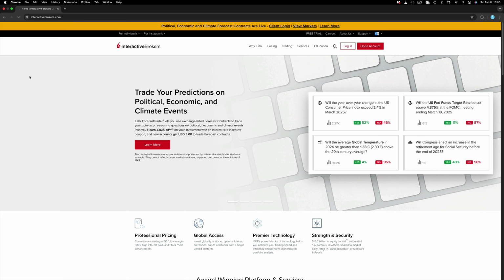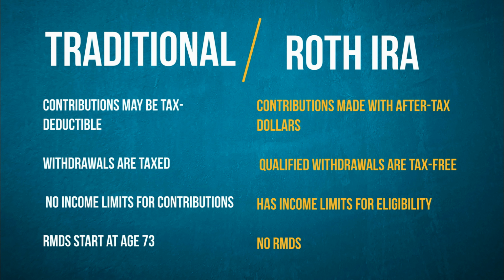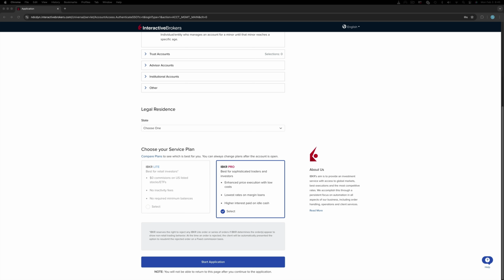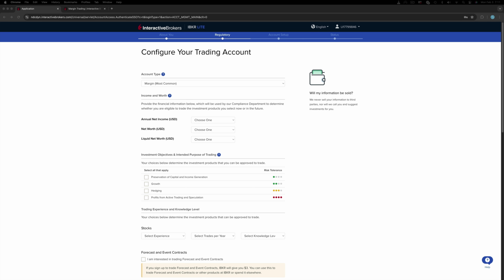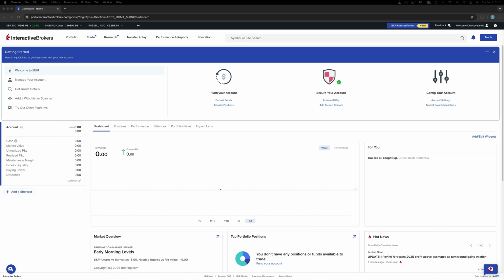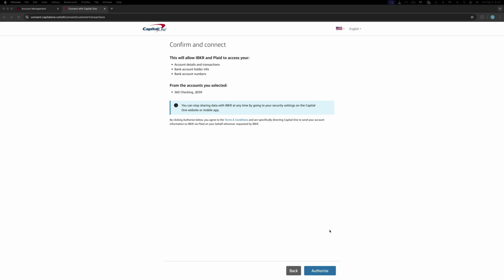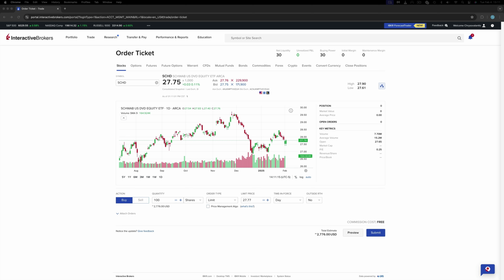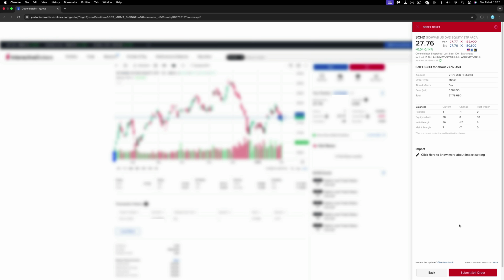How to Open an IRA on Interactive Brokers : Step-by-Step Guide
I will guide you through the step-by-step process of opening an IRA account on Interactive Brokers, funding it, and trading stocks or ETFs. I will walk you through creating an account, verifying your email, and selecting between a Traditional or Roth IRA while explaining their key differences in tax treatment, income limits, and withdrawal rules. Additionally, I will cover the two available service plans—Interactive Brokers Lite and Pro—helping you determine which suits your investing style. You will also learn how to enter your personal and financial details, choose between a cash or margin account, and decide whether to opt into the stock yield enhancement program for passive income.